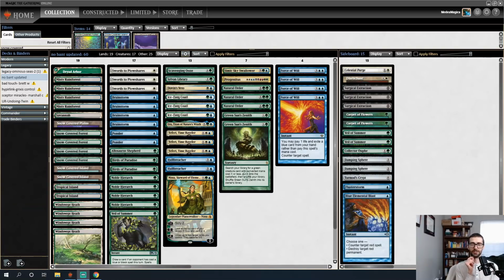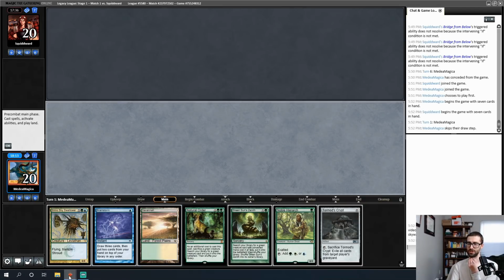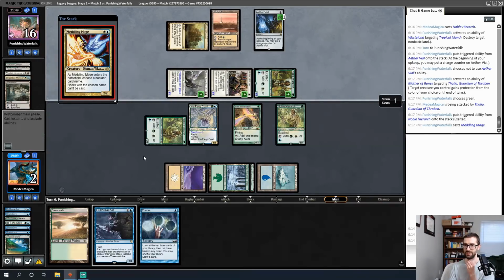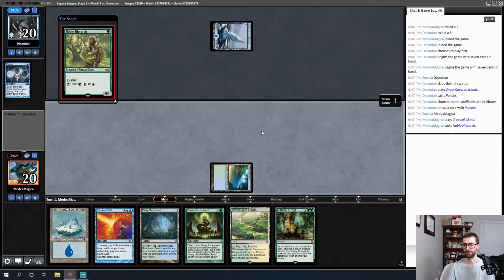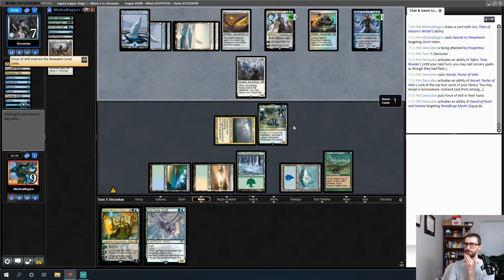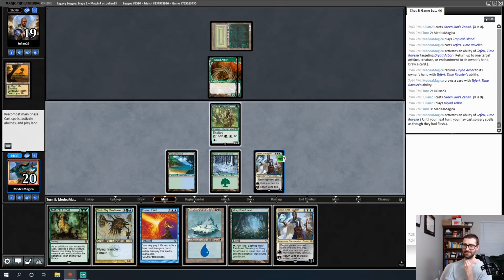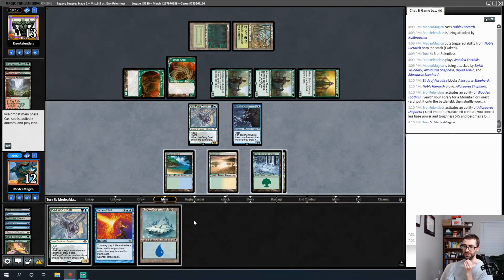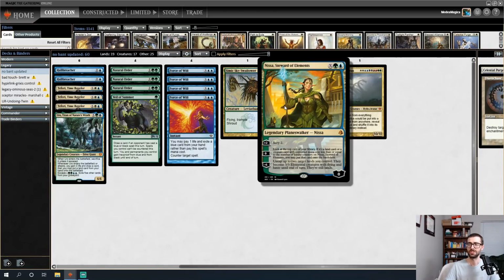Uncounterable Natural Order Bant (Legacy)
In this Magic: the Gathering Online Legacy league, Phil tries out a spicy Bant brew built around making Natural Order uncounterable.